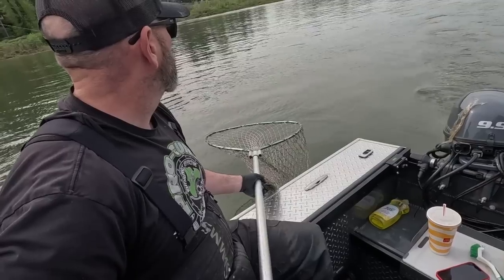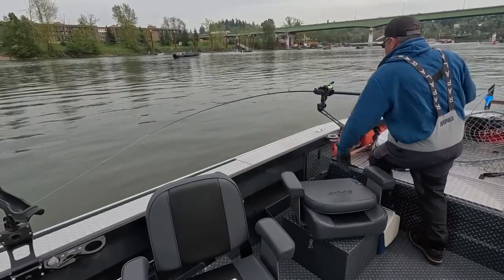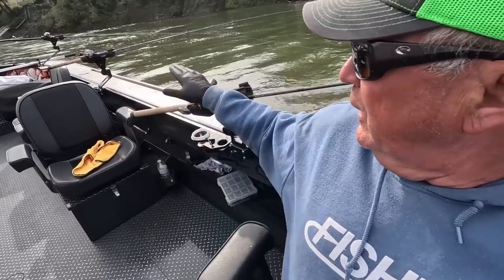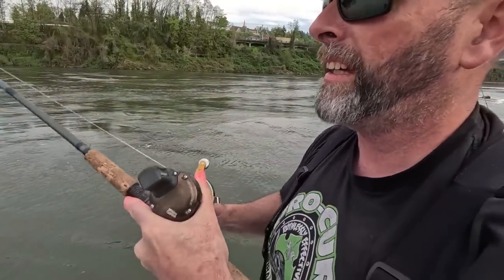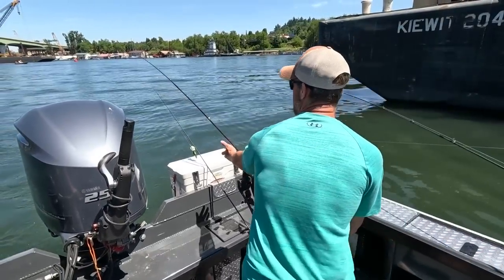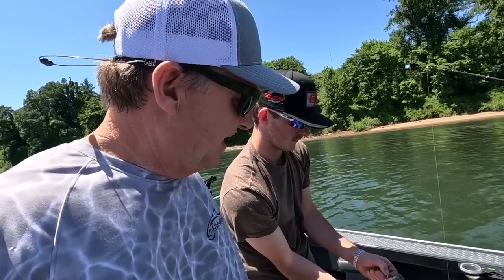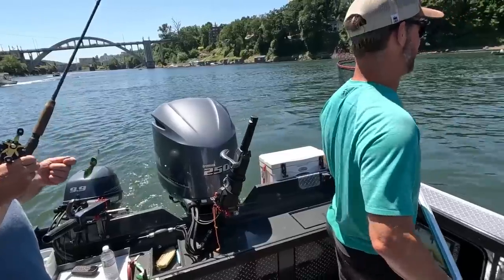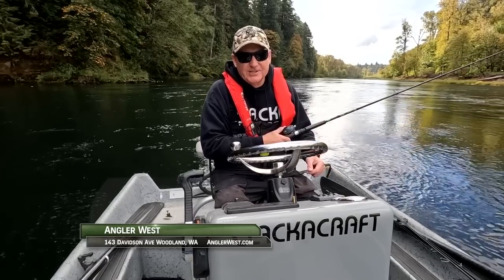Willamette River Spring Chinook & Shad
A major tributary of the Columbia River, the Willamette River at Oregon City offers great salmon & shad fishing.  Fish with Dave Eng of Dave's Fisheng Guide Service and learn effective high water techniques first with diver & bait for spring run Chinook (King) Salmon and then troll divers for fun, hard fighting shad. Support us and shop our store!